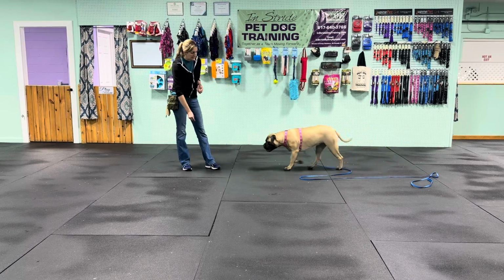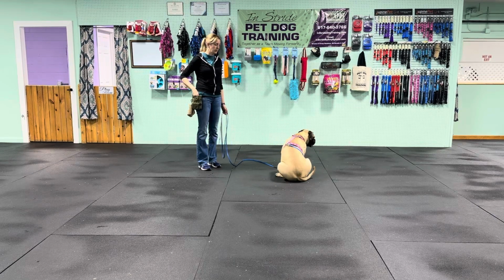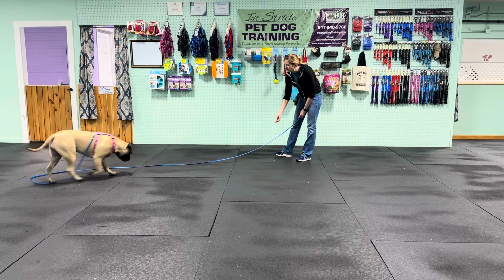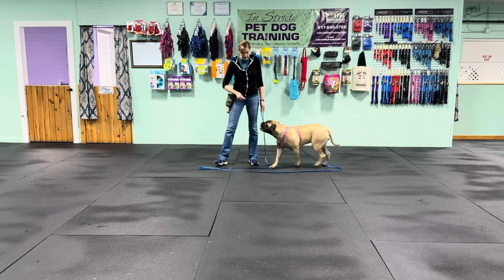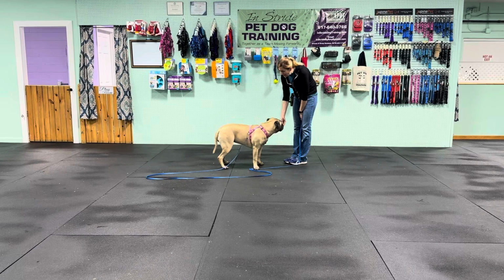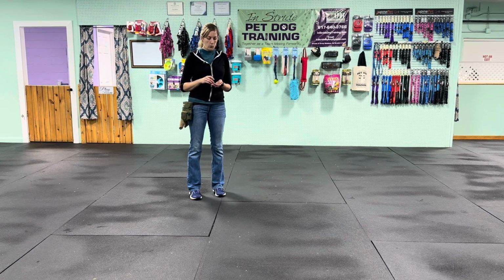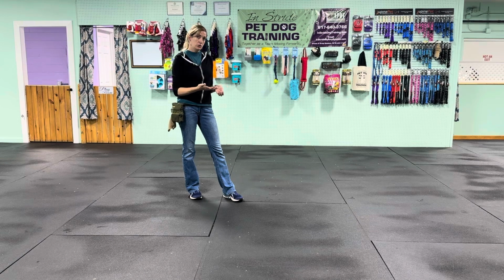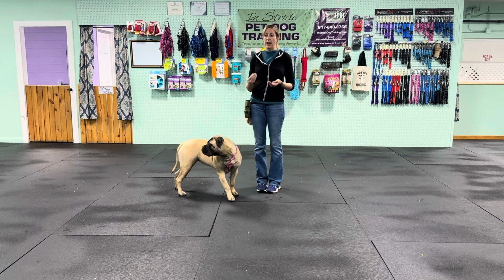Pepper - Recall Practice, Information for Reliable Success & Recall Rules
Gear (Longline/Training Leash - For Safety on a Body Harness Only). Recall Rules: 1.) Don’t make Recalls the end of fun! 2.) Don’t pair with Scary things/situations. 3.) Do NOT scold your pup/dog when they finally do come to you.